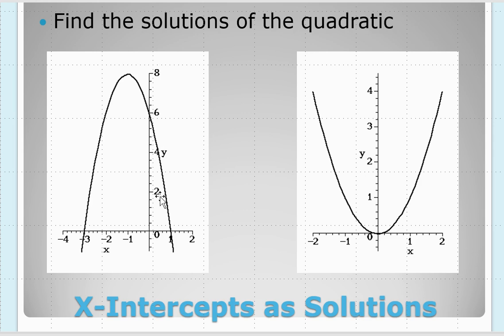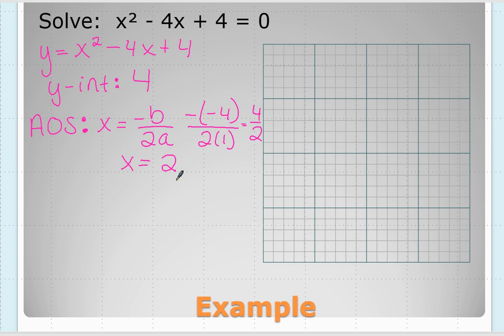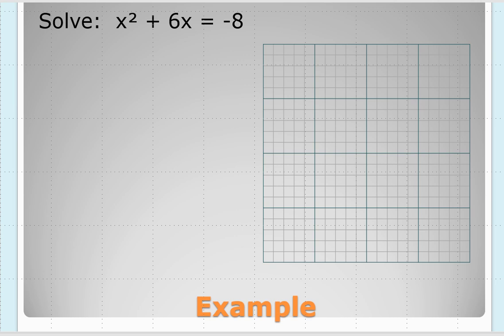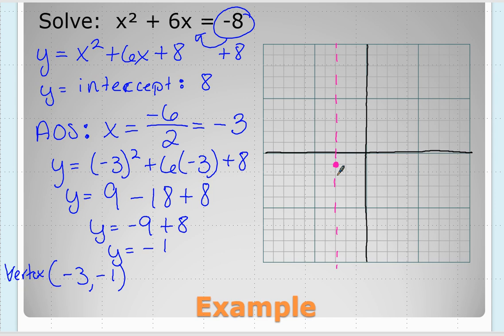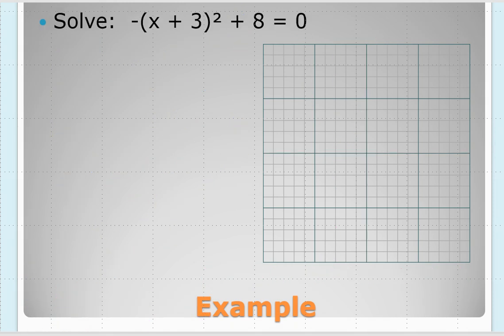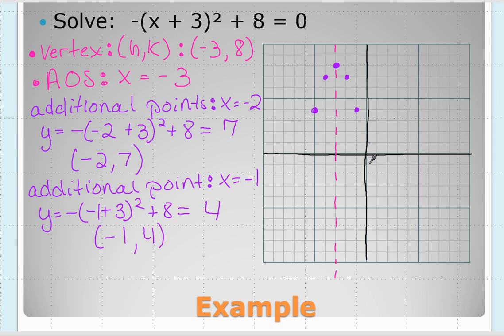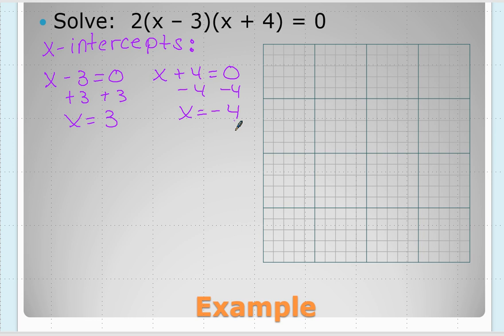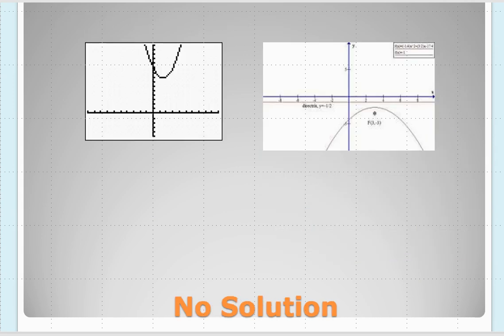Solving Quadratic Equations by Graphing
Graph the parabola in form (must be in standard, vertex, or intercept form to graph)

Continue picking s for x and finding y until the parabola crosses the x-axis

Reflect that point to find the second x-intercept